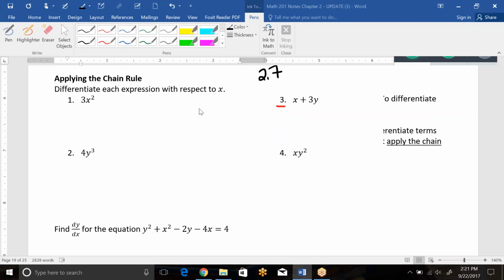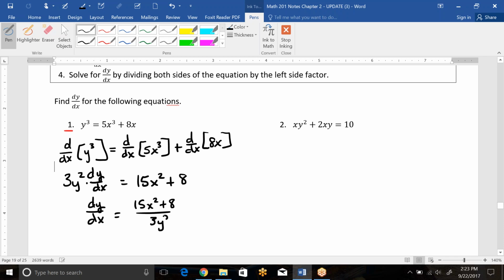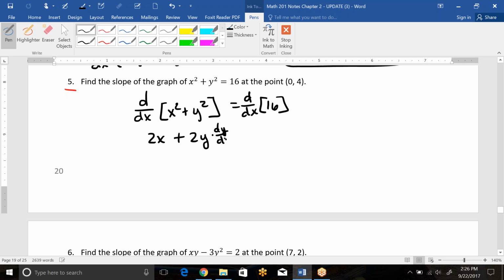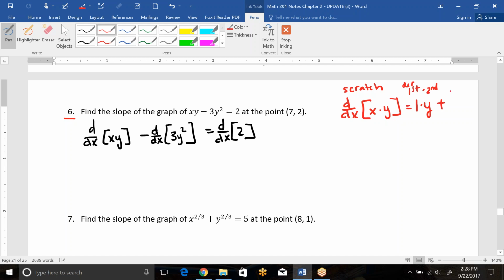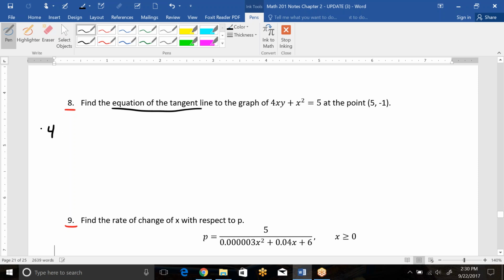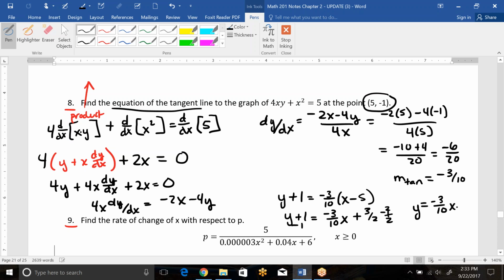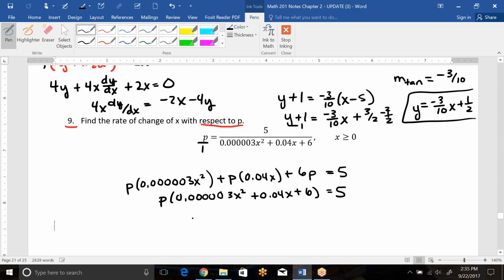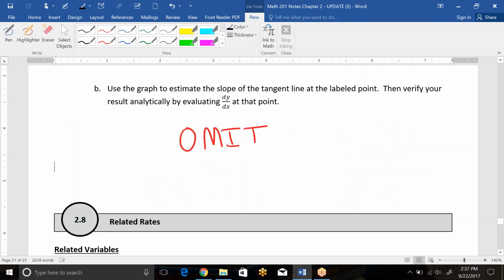201 Section 2.7 Implicit Differentation